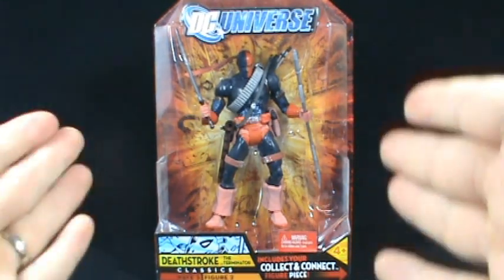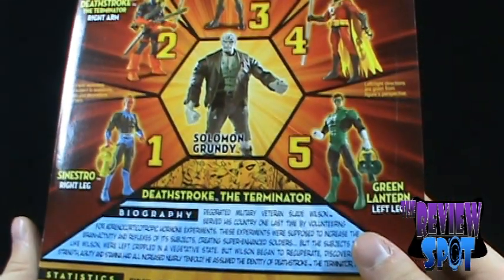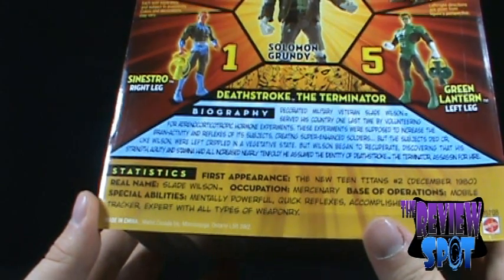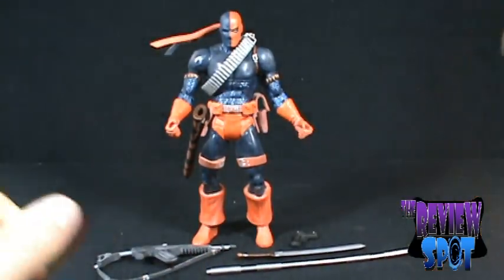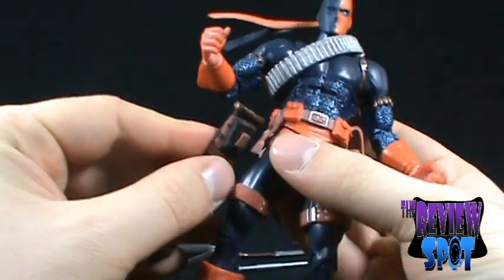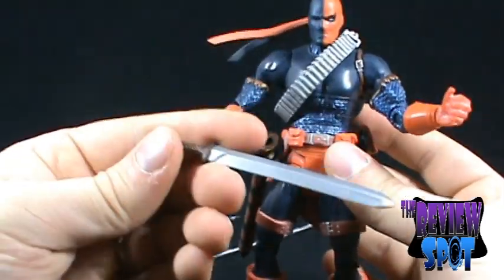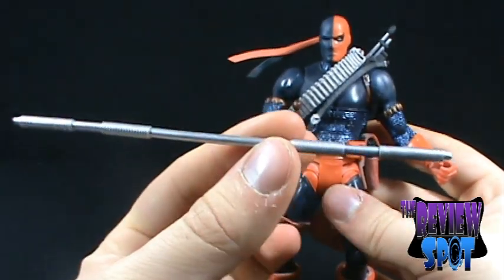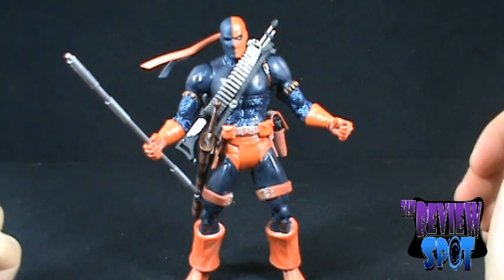Toy Spot - Mattel DC Universe Classics Wave 3 Deathstroke the Terminator figure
On today's Spot, we'll be having a look at the DC Universe Wave 3 Deathstroke the Terminator figure